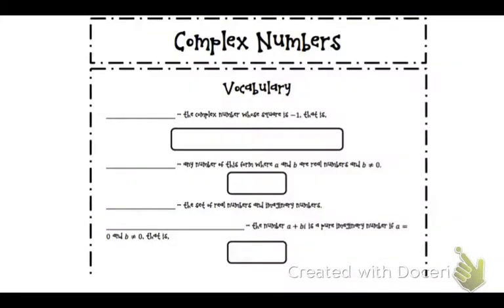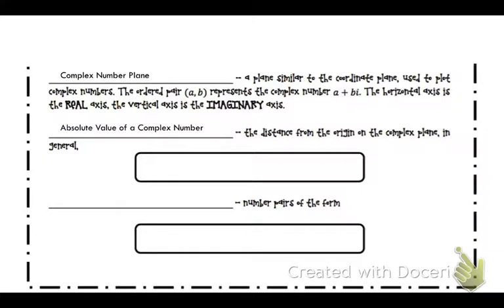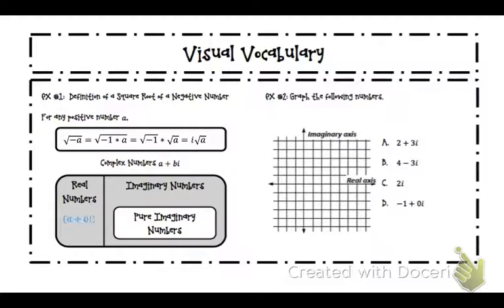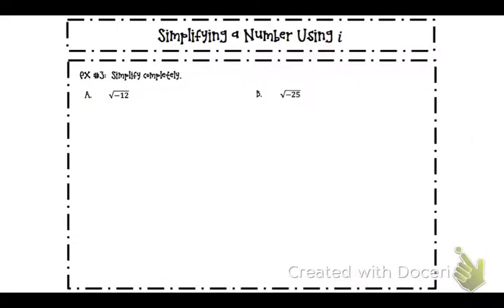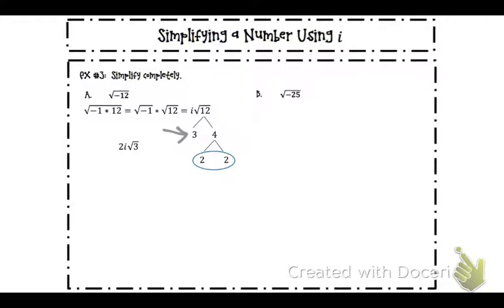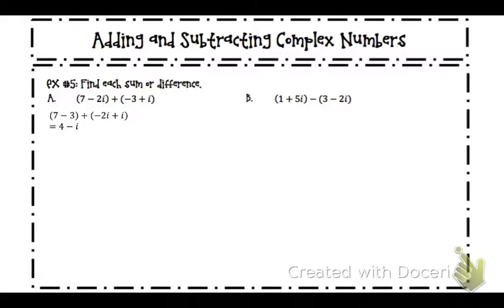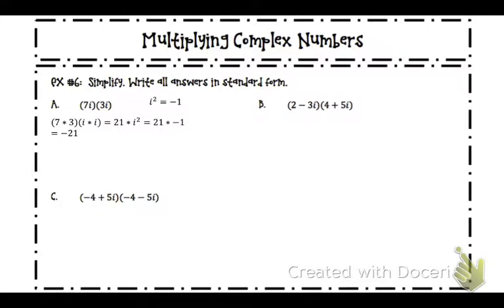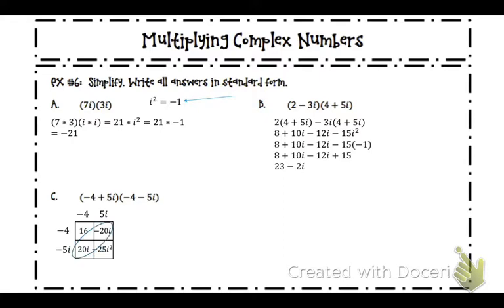2.1 Complex Numbers